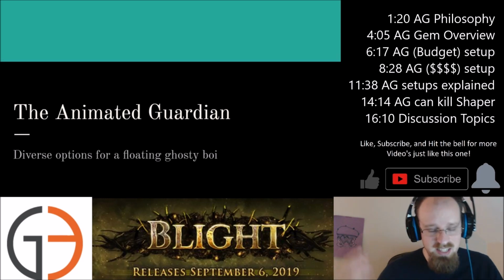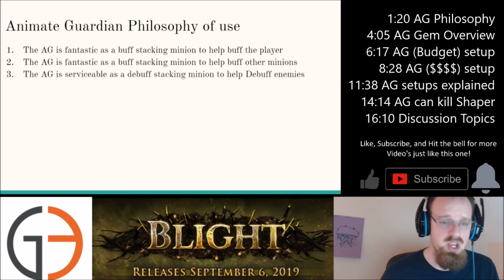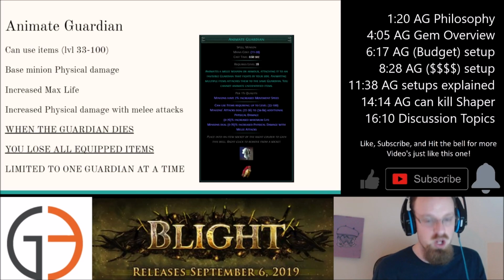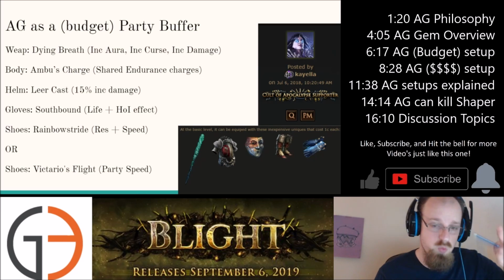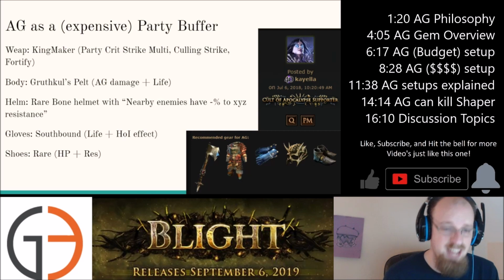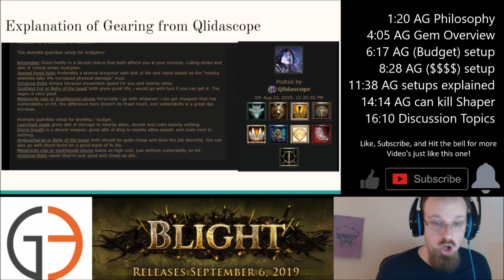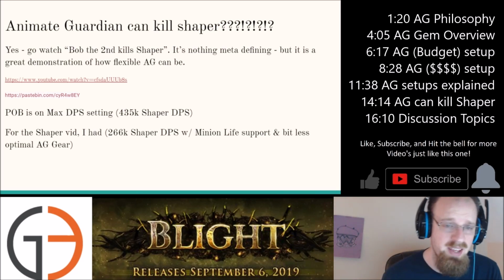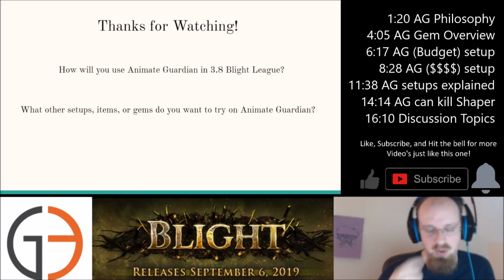Animate Gaurdian: Swiss army knife for summoners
Countdown timer to Sept 6th (PC release)

Timestamps:
 1:20 AG Philosophy
 4:05 AG Gem Overview
 6:17 AG (Budget) setup
 8:28 AG ($$$$) setup
11:38 AG setups explained
14:14 AG can kill Shaper
16:10 Discussion Topics